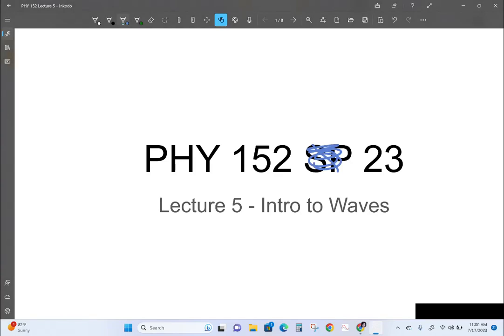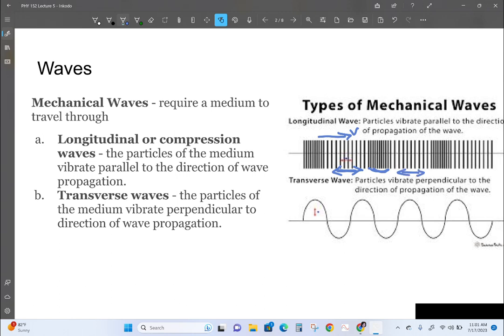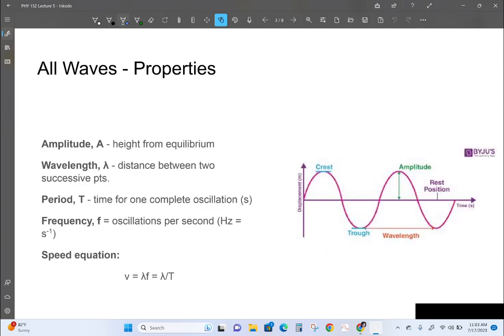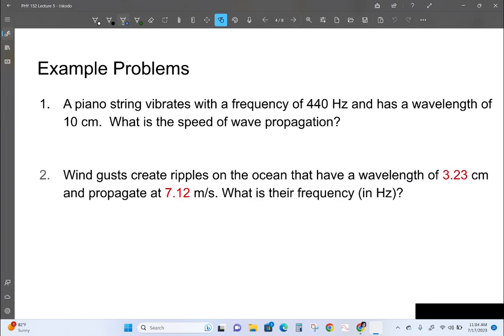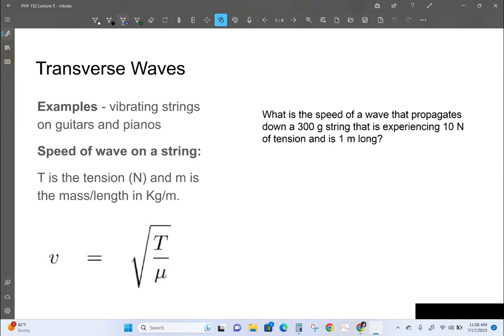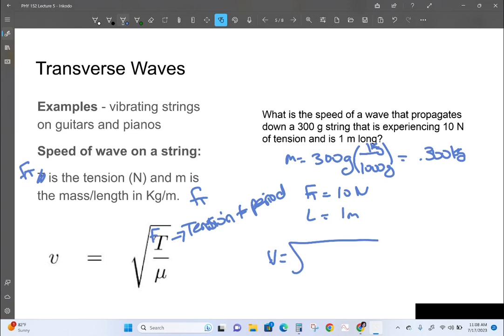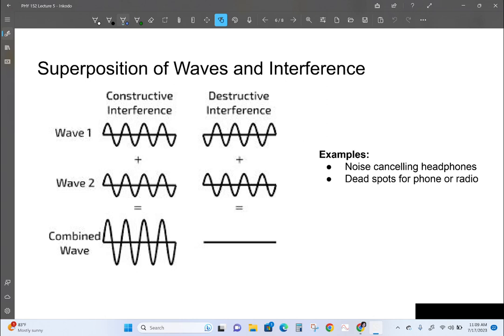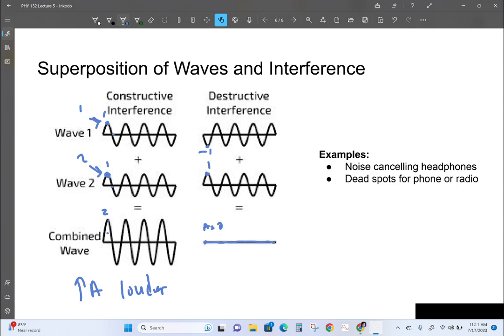Lecture 5 1 intro to waves